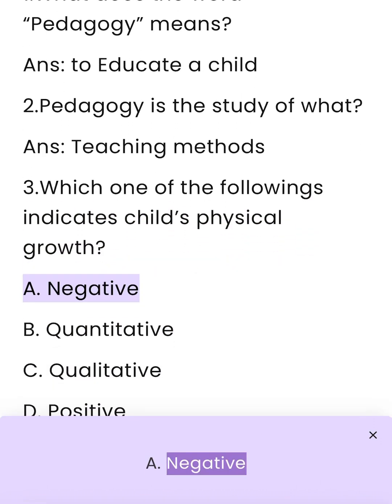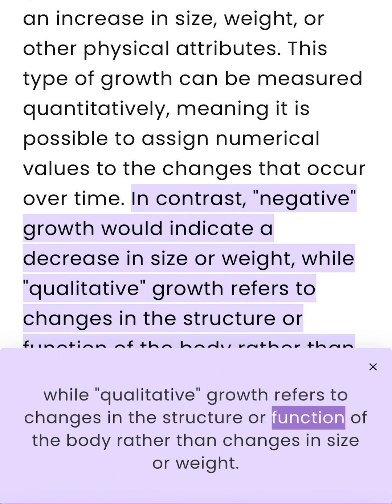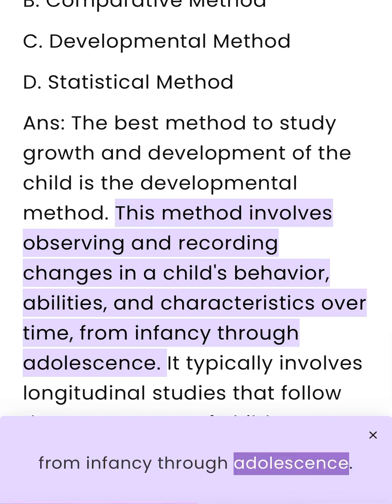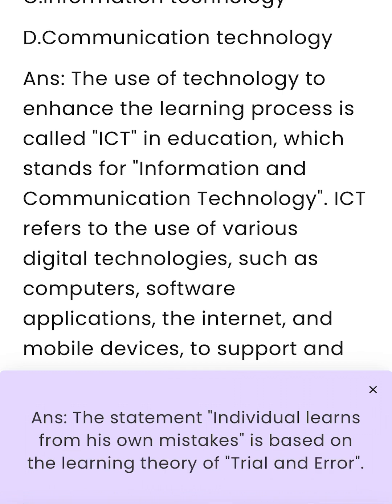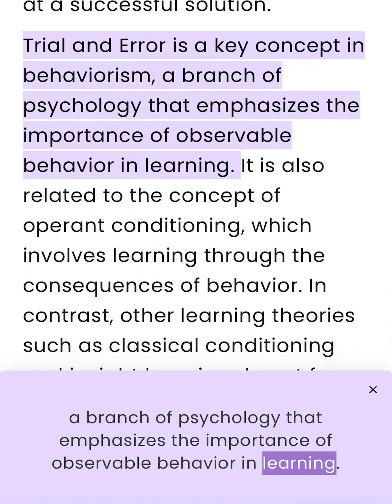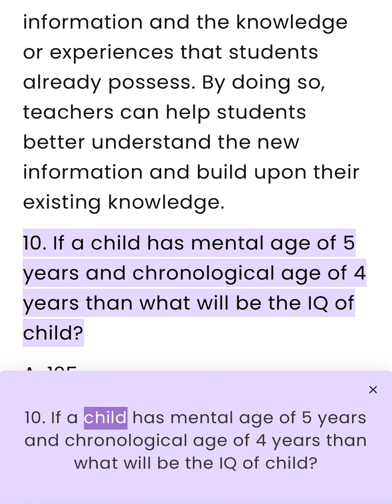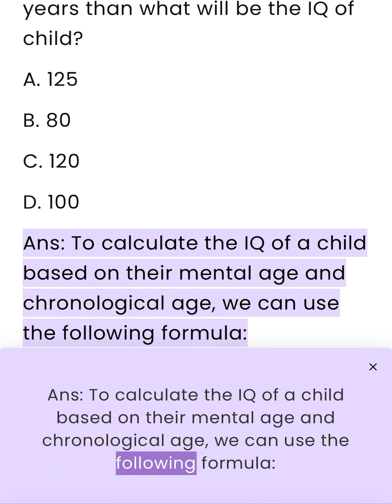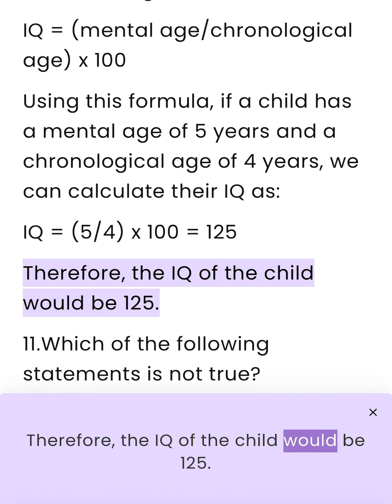Latest NTC pedagogy content (past Question 1)